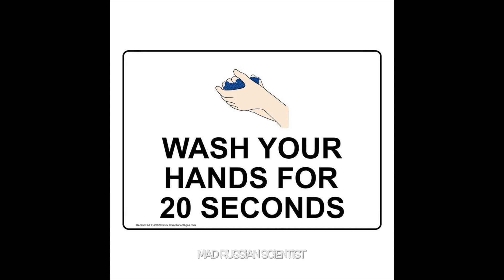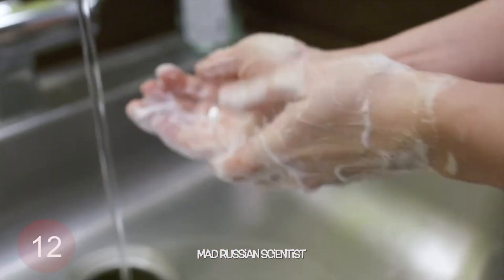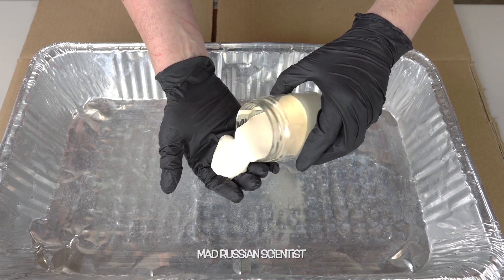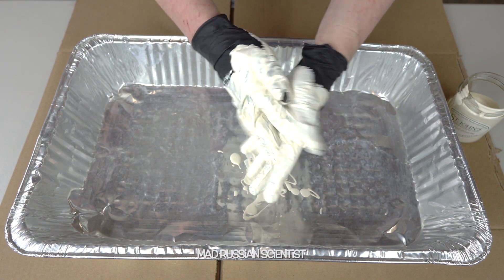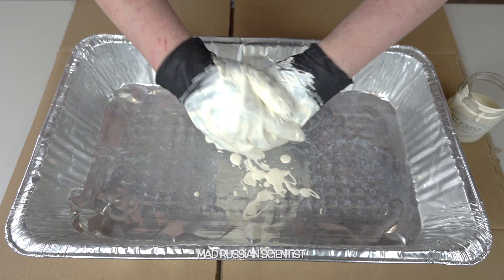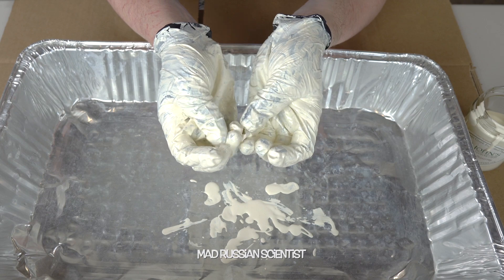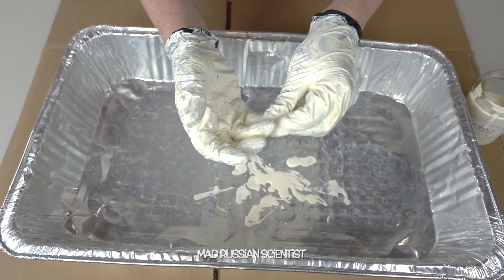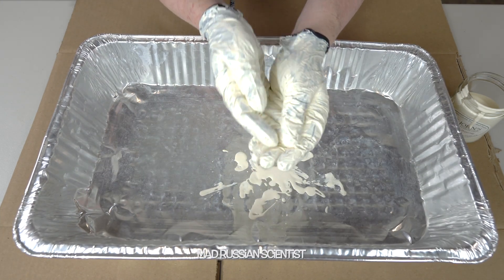Proper Hand Washing Technique: White Paint Demonstration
Are you washing your hands correctly?! In this video I will demonstrate how much dirt still stays on your hands after washing your hands with soap for 20 seconds! Washing your hands: the white paint demonstration! How to wash your hands! Proper way to wash your hands! Stay safe everyone!